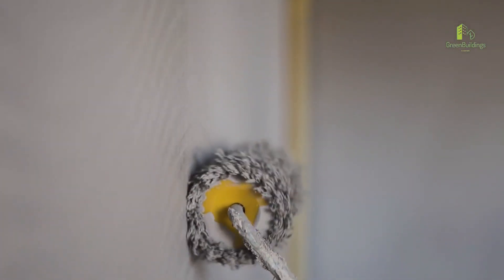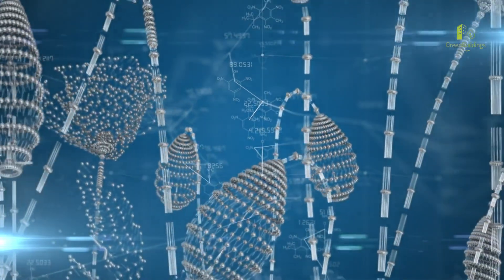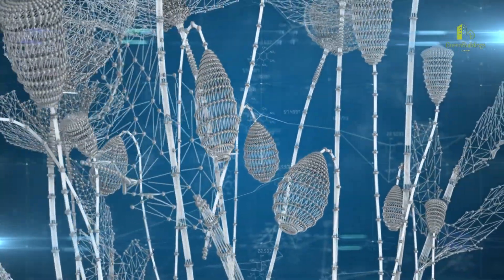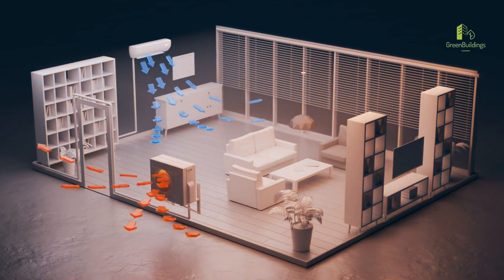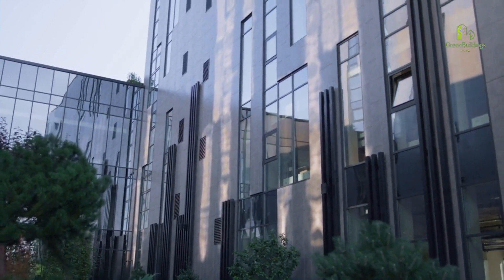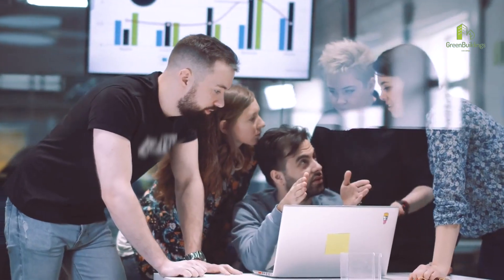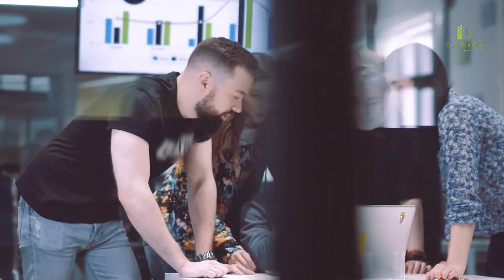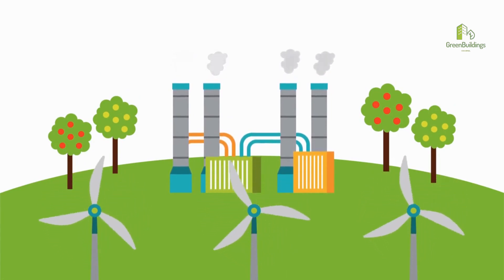Indoor Air Quality in GREEN BUILDINGS!!!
Green Buildings, also known as sustainable or eco-friendly buildings, are structures that are designed, constructed, and operated in an environmentally responsible and resource-efficient way. They are built with materials that are sustainably sourced, use renewable energy sources, and are designed to minimize waste and pollution.